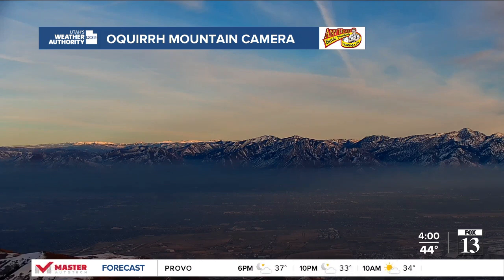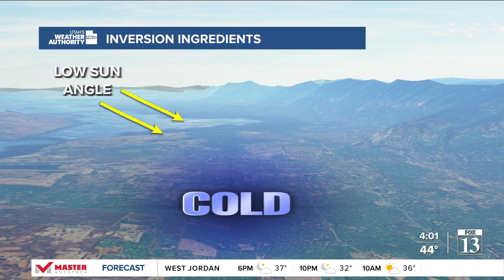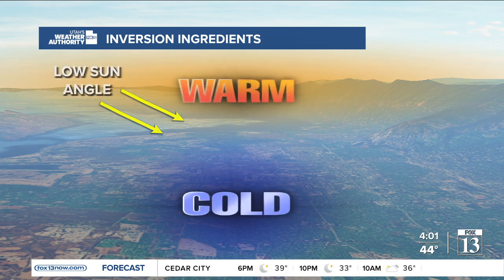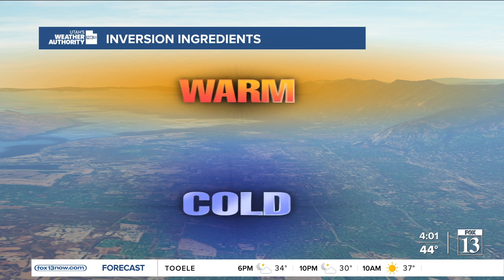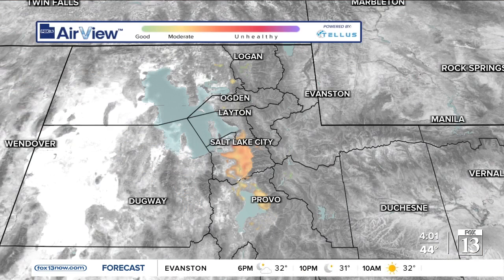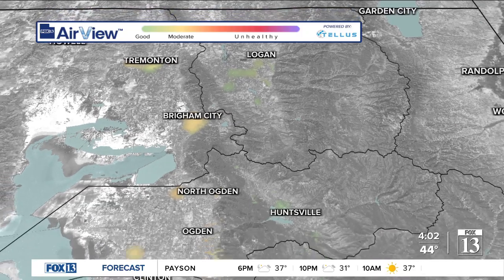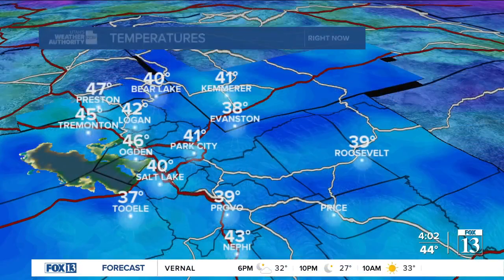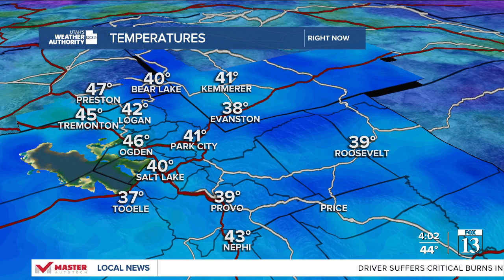What causes ugly, gross inversions to form over Utah?